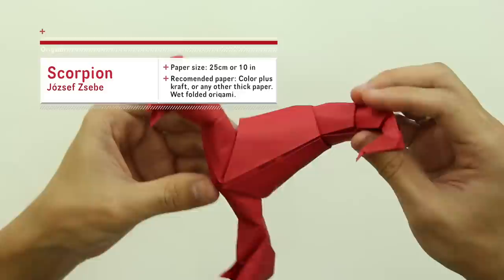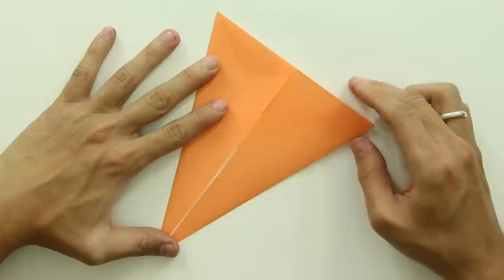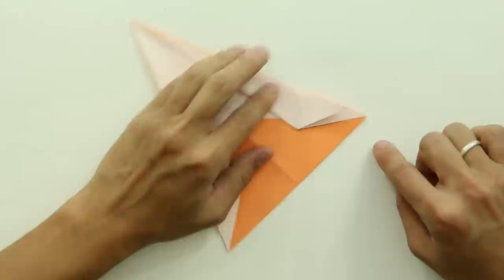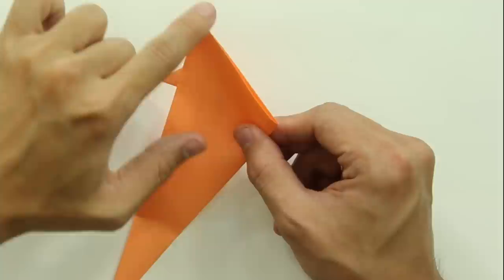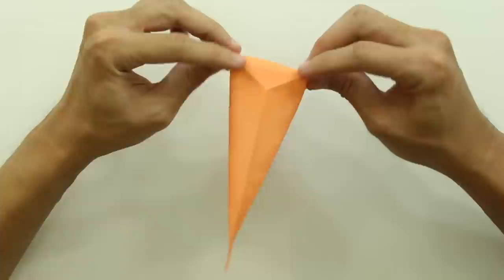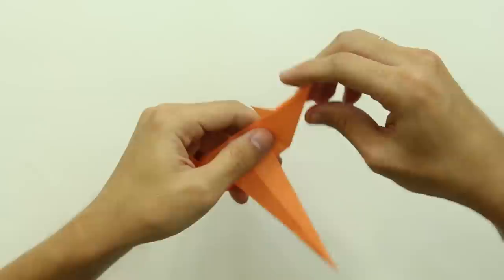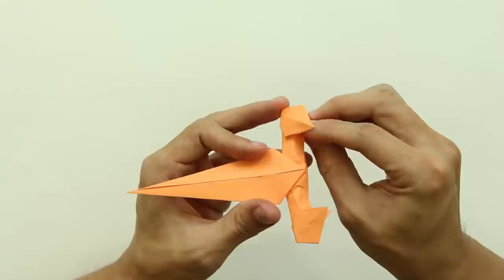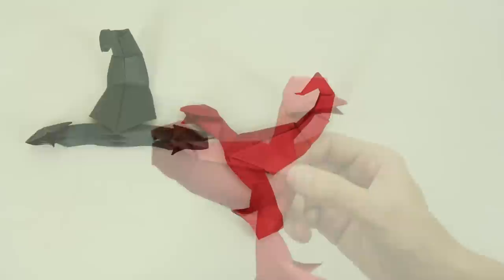How to make an origami Scorpion (Jozsef Zsebe)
Paper used: Color plus
Recommended Size: 25 x 25cm
Wet folded origami.

Like my fanpage on Facebook to be the first to know what my next video will be!